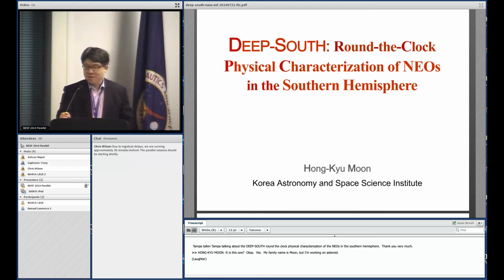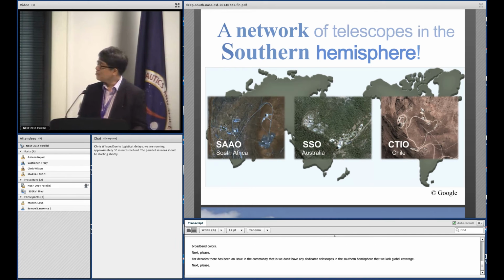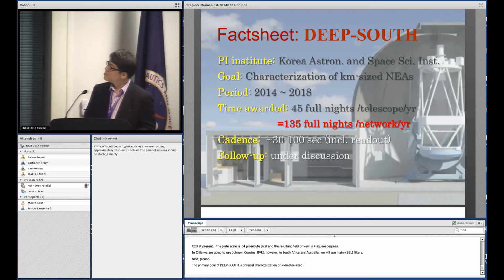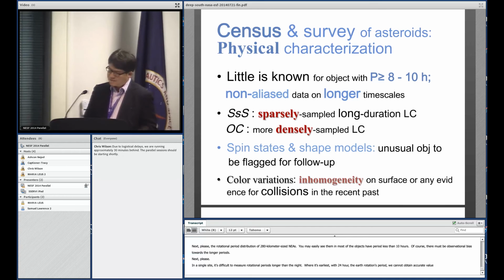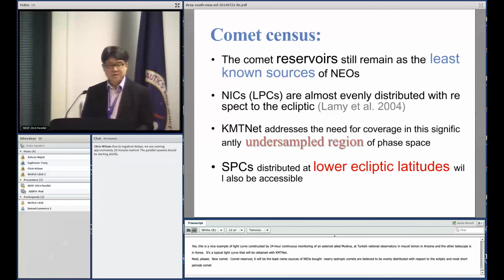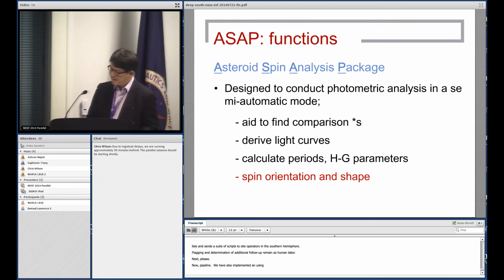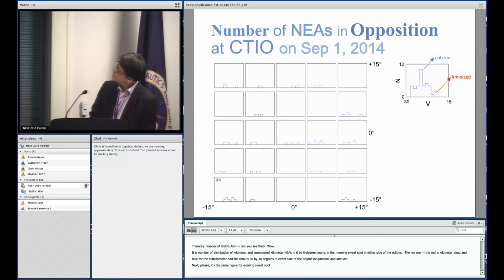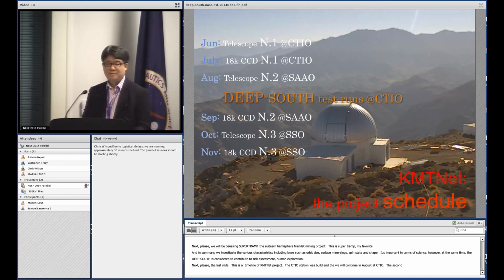NESF 2014: Hong-Kyu Moon - The DEEP-SOUTH- Round-The-Clock Physical Characterization Of Neos In...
The DEEP-SOUTH- Round-The-Clock Physical Characterization Of Neos In The Southern Hemisphere
Hong-Kyu Moon